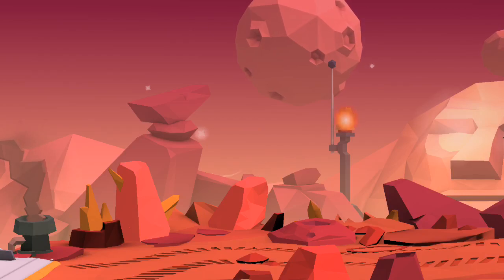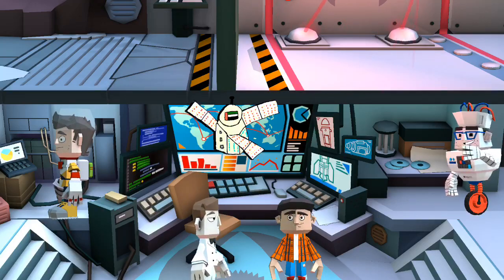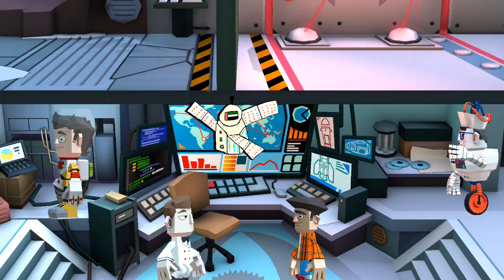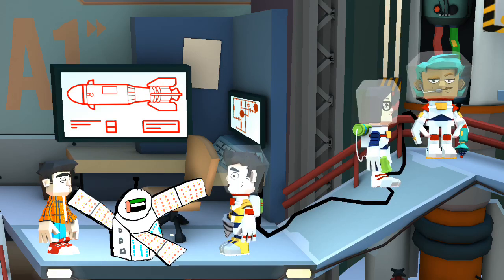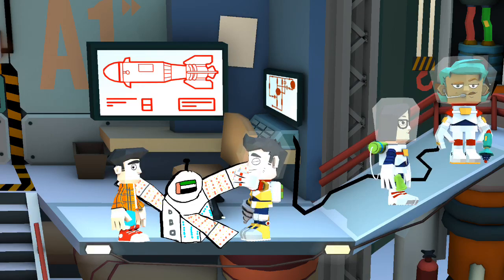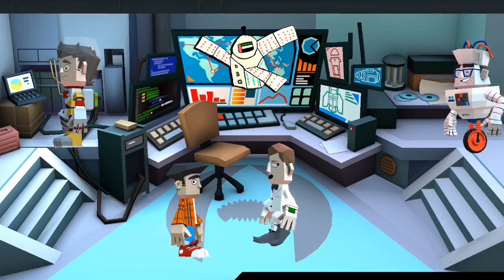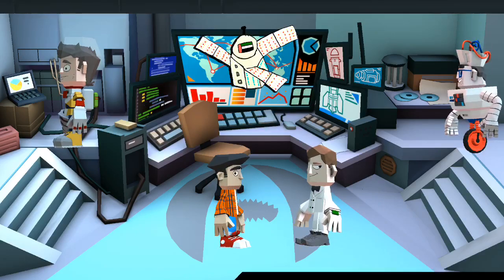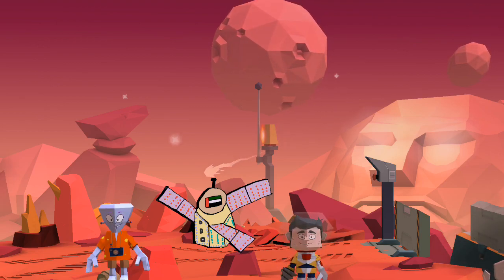Emirates Mars Mission | UAE Mars Mission | Hope Probe Facts | UAE to Mars | Arabs to Mars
20th July, 2020 is a historic day in the history of UAE. At 1:58am UAE time,  "Hope Probe Al Amal" is about to launch from the Tanegashima Space Station in Japan.

This robot will cover a distance of 493 million kilometers to reach planet Mars. You will find lots of interesting facts and details about this Mission in our animated video.

- Emirates Mars Mission
- UAE Mars Mission
- Hope Probe Facts
- UAE to Mars
- Arabs to Mars
- Hope Probe Information
- Hope Probe for Kids
- What is Hope Probe?
- Hope Probe Mars Mission
- Emirates Space Mission
- Mars Mission 2021
- Hope Probe Mars Orbit Insertion
- Al Amal Hope Probe
- Tooniomes a Cartoon & Gaming Channel
- NASA
- MBRSC

Series 2 Video:
Hope Probe Mars Orbit Insertion | Mars Mission 2021 | Hope Probe for Kids | UAE Probe Enters Mars

09th February, 2021 is a historic day in the scientific history of UAE. At 7:42pm UAE time,  "Hope Probe Al Amal" after completing a journey of 480 million kms is scheduled to enter the orbit of Mars.

The probe will achieve the orbit insertion in 27 minutes by slowing its speed to 18000 km/hr after firing its 6 Delta V braking engines.